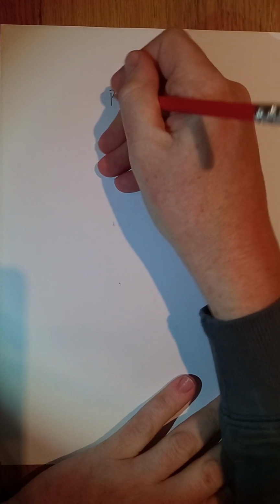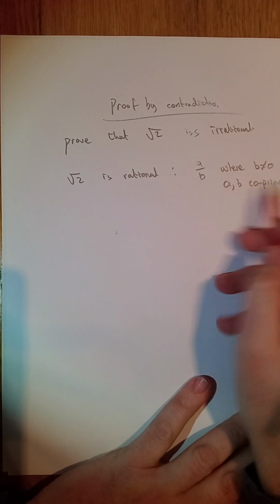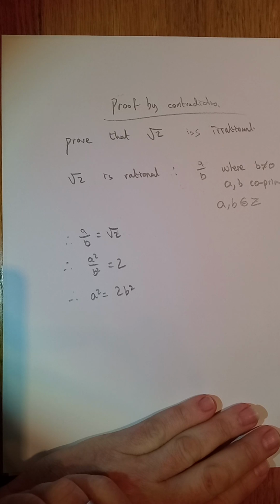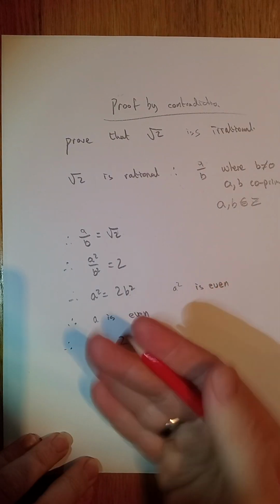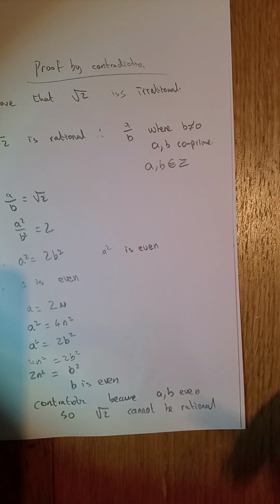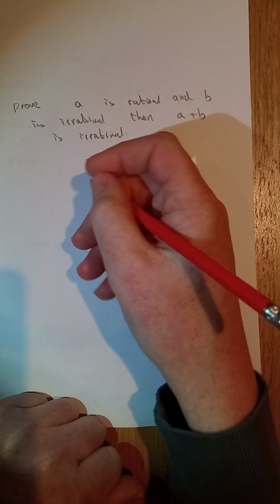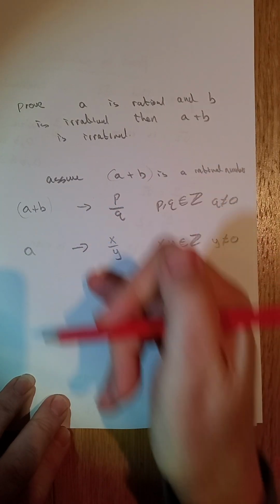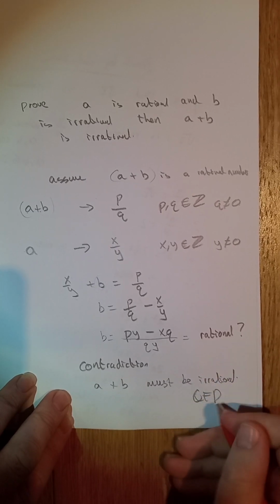Proof by contradiction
Showing the principal of proof by contradiction